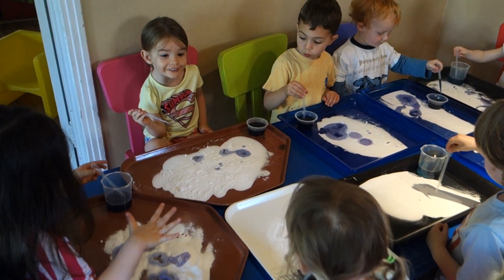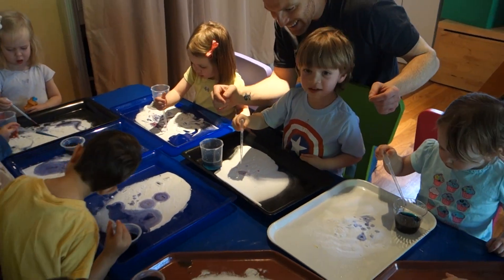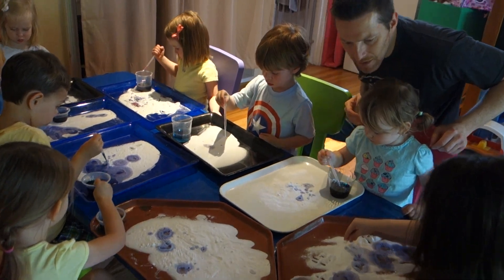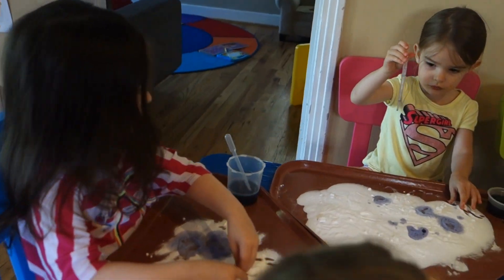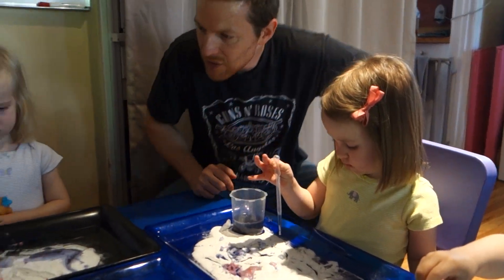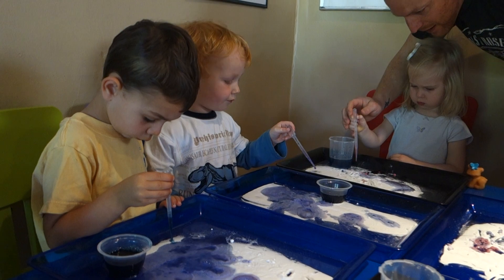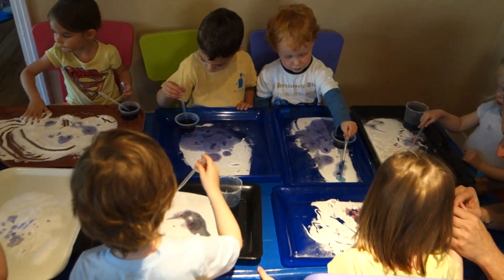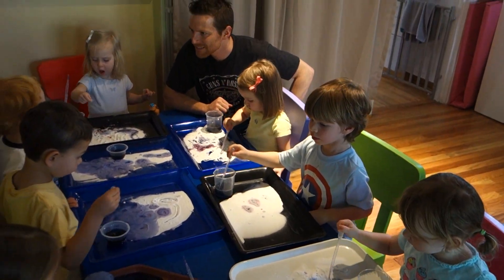whoa! that's so cool!!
the little ones learn what food coloring, baking soda and vinegar can do.